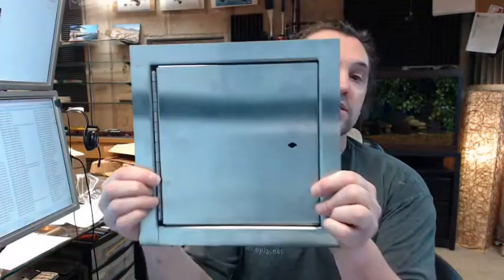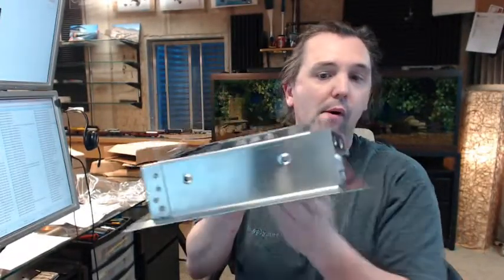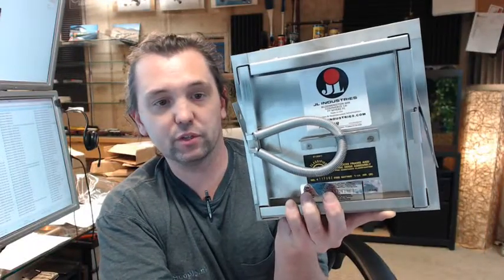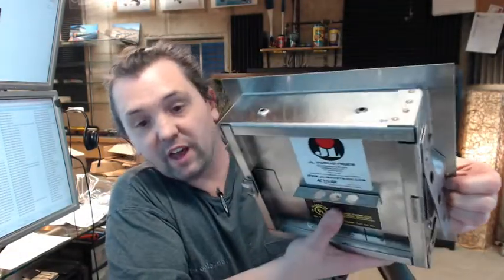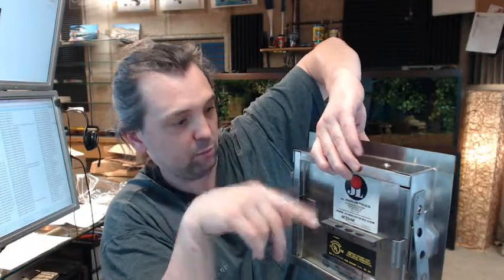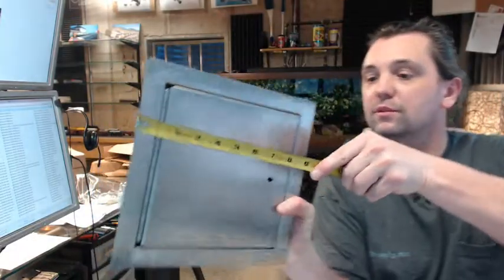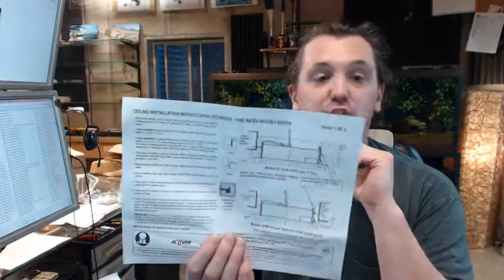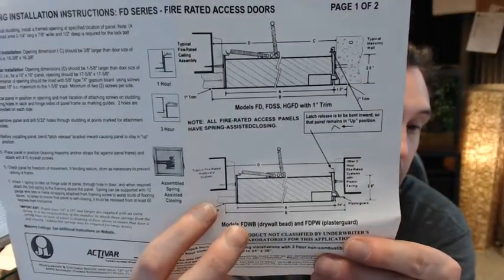JL Industries FDSS Stainless Steel Insulated Fire-Rated Flush Access Panel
This video is to bring you a closer look at the JL Industries FDSS  Stainless Steel Insulated Fire-Rated Flush Access Panel.
This is how it looks like.
The access panel the hinge is always on the second dimension, this it does not matter too much because is 8x8 but if order something that is 20x24 that mean you are dealing with 20 wide and a 24 tall and the hinge will be on the second dimension.
Stainless steel, 16 gauge.
The label on the back is very important.
You got counter sinks on all 4 sides for fasteners.
So you will have the spring.
If your panel is larger than 16x16 you are going to have two springs then you are going to get a dual turn key and a typical key.
You can buy them separately as well, they are available on the website.
First of all you got to have the spring installed in order to insure that this is compliant with fire rate situation.
If you look at the spring is very long, the way you install is that you hooked it in one of the tends right here which is opposite of the lock site, it's gonna be on the hinge side and basically hook it right then feed it to one of your holes and hook it to the other side.
There is your installation, right there.
We got one key that's going to open it up right here with no problem than you've got your threaded turn key that simply threads in here.
The logic with this turned key is that you can simply leave it in the door if you have a situation where you don't have people open the door and you have to leave the key there and if you are then you can use the other key.
The back side of the installation. The spring looks like is installed and i am going to remove it now there is no purpose to leave it there.
You've got three holes and if you are installing the fire rated access it would be inspected by the authority having the jurisdiction so you probably want to test that to make sure.
You have an emergency latch here so when you push that in it will open the back.
What i have find out is that actually to get it work correctly is based on that door being tight.
There is a link below this video to the Catalog Page and Cut Sheet.
Wall installation said:  1-1/2 hour UL"B" label in a 2 hour fire barrier.
The door needs to be 90% from the wall.
Ceiling Installation - listed for floor or ceiling installations with 3 hour non-combustible rating or 1 hour combustible rating.
It does show the wall installation.
The next link is to Cut Sheet and is something that you might want to see if you are an architect. It's also handy because are included some options that are not on the website, other options related to the non stainless steel.
The final link is called Instructions. That is a two page situation where it shows you what you're going to do for a wall installation.
For your 2h wall compliance your wall opening it will be 8 3/8 larger so this 8x8 is going to be 8 3/8 x 8 3/8 installation.
 1/2" is going to be your minimum wall thickness because you have basically a 2" thick door.
If you've got a partition wall you are going to run screws into your counter sink.
Ceiling installation:
If you are gonna go for an hour wall you have studs and the dry wall and you are gonna come with the pan underneath and you just attache it, however if you are gonna go for a three hours you've got a change the ruff opening to 1 5/8" larger than the size in both directions the reasoning is as you can see here they want a piece of 5/8" right here
between the end of the panel and the stud structure that you've got there, that's the only difference.
Another consideration when you  doing a ceiling application is that you're not gonna have this emergency latch release future so what they want you to do is pull it out and literally bend it in so it can not unintentionally unlatch the door because your installation is gonna be like this.
Instructions is calling testing the unit before you call the installation complete.
JL Industries is a full line manufacturer of all things access panel related.
If you have any questions regarding the JL Industries FDSS  Stainless Steel Insulated Fire-Rated Flush Access Panel or any other JL Industries product please feel free to reach out to us.